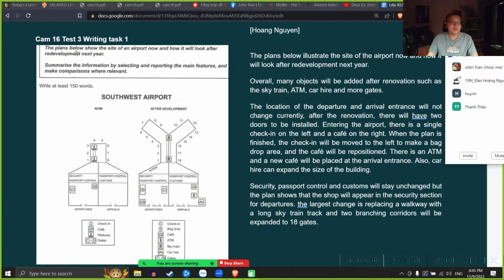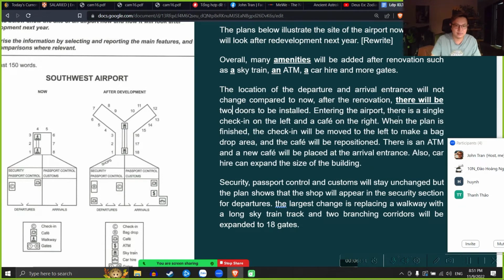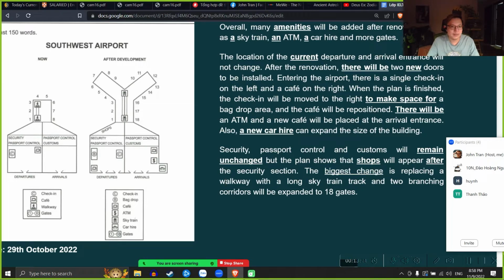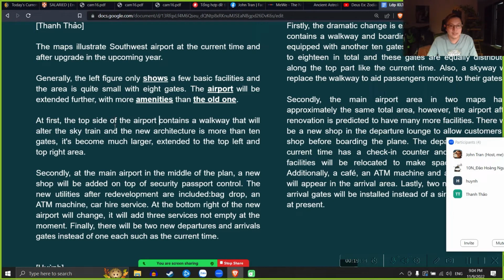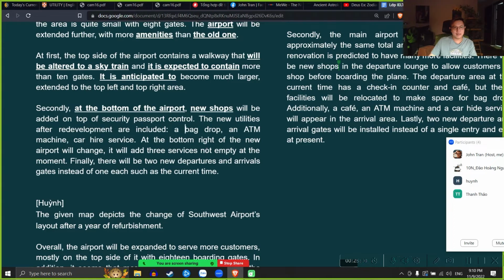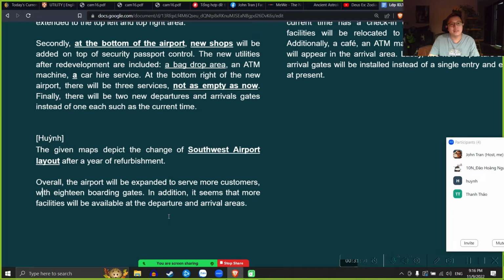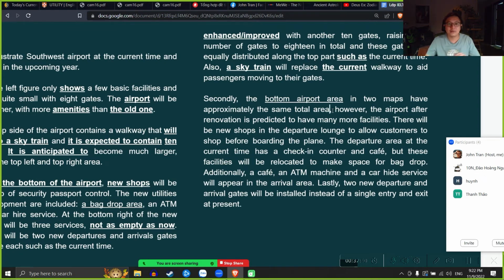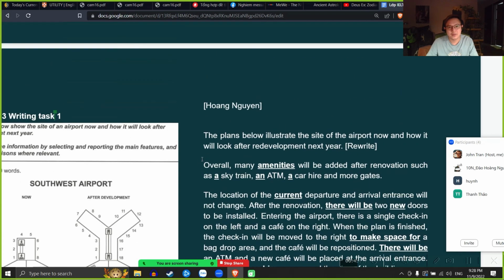Correction of Writing on 9th November 2022 - Cam 16 Test 3 Writing task 1 - Lớp IELTS 38